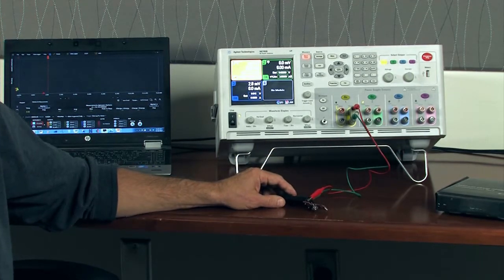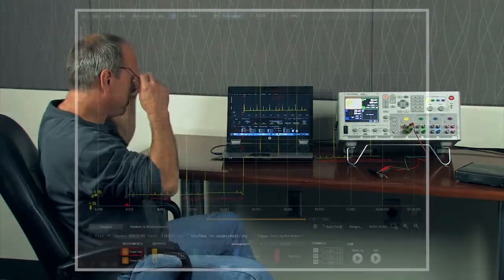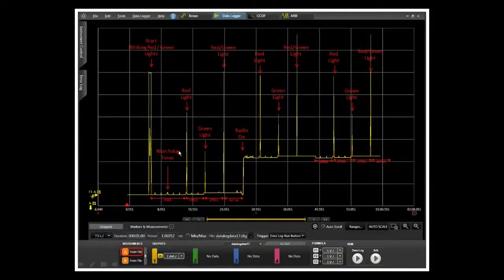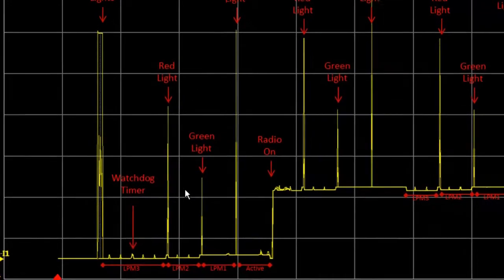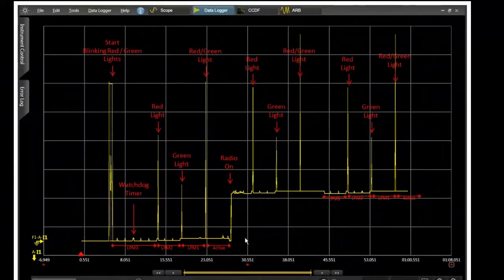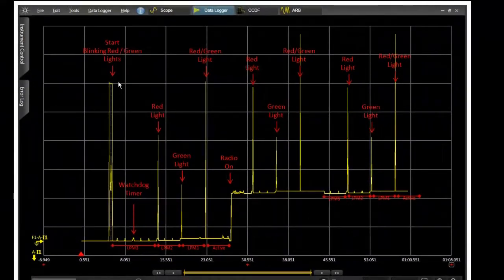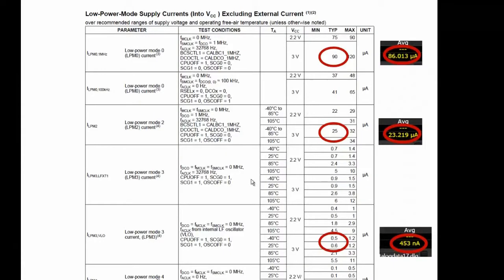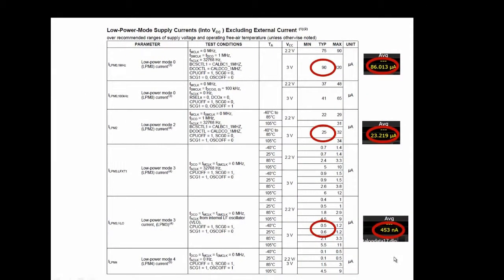Debugging Technique for a Ultra Low Power Microprocessor, Analyzing Dynamic Current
The N6705B DC Power Analyzer with a N6781A SMU module can be used to capture and measure the dynamic current of the ultra low power microprocessor.
The processor used is a Texas Instrument MSP 430. The processor is used in the low power mode 3, 2, 1 and the radio is turned on along with the LED.